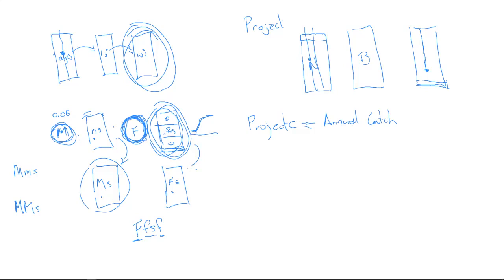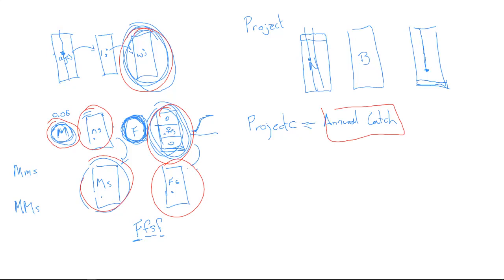Grym (R implementation of the Generalized Yield Model): Tutorial 1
Description: Principals of the model, how cohorts move through time and age. Presented by Simon Wotherspoon (UTAS).